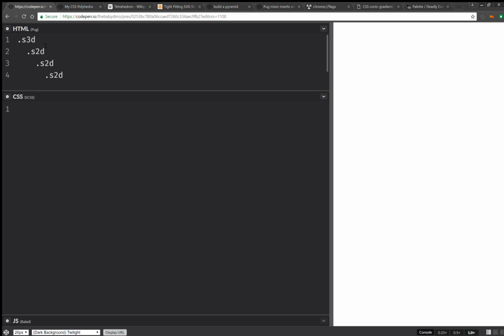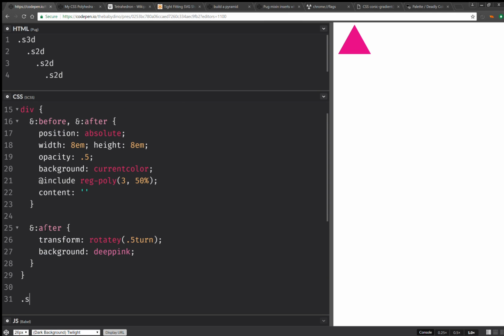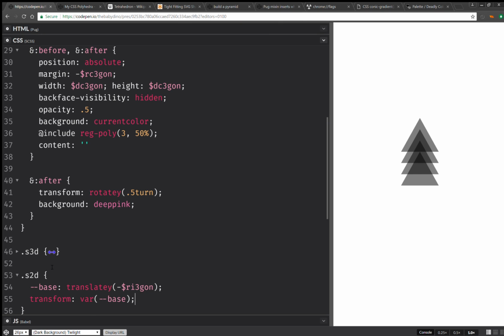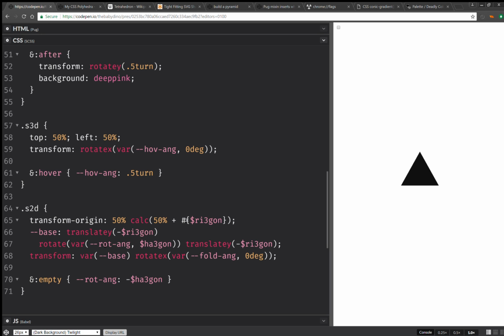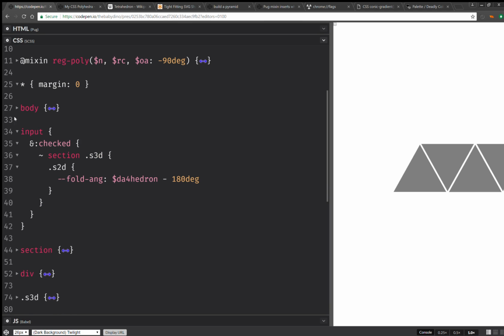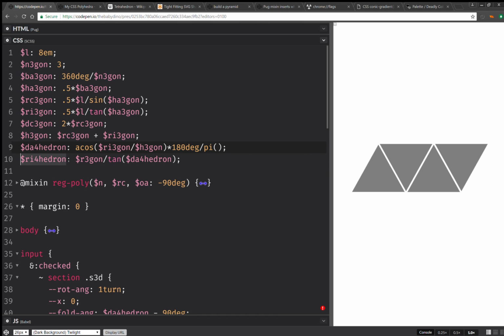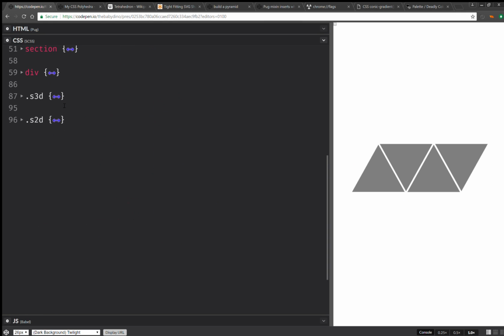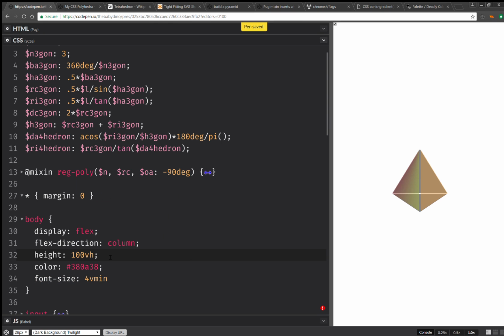Folding a tetrahedron (interactive, pure CSS 3D)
(fully functional only in Chrome)